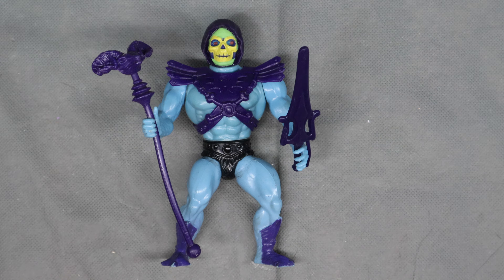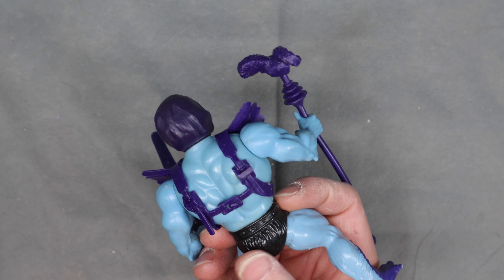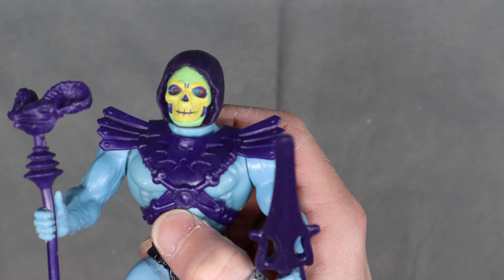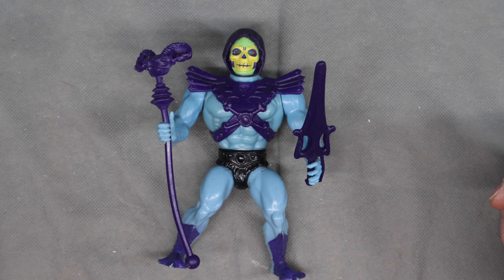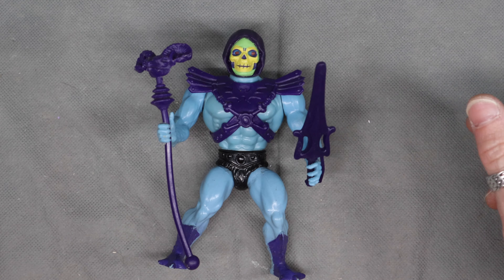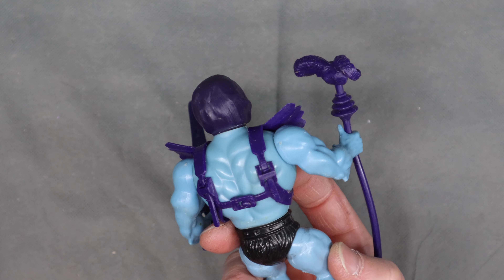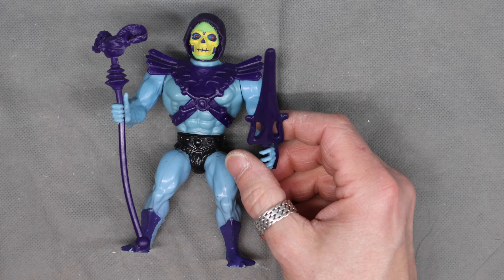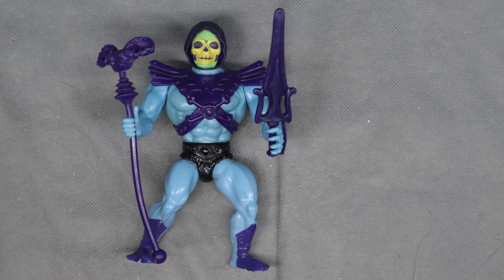Checking Out My Old Toys: Masters of the Universe: Skeletor